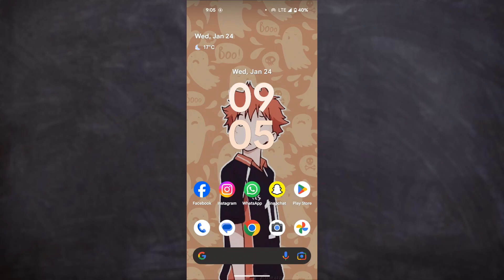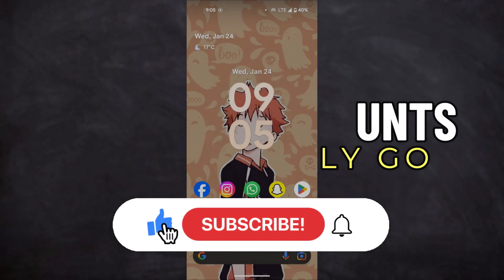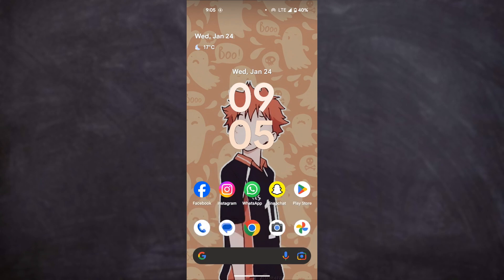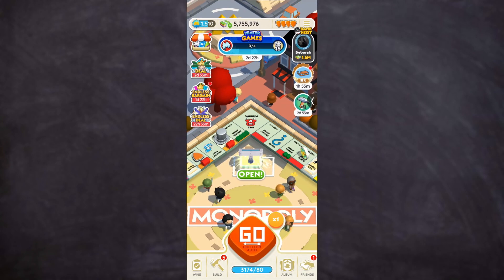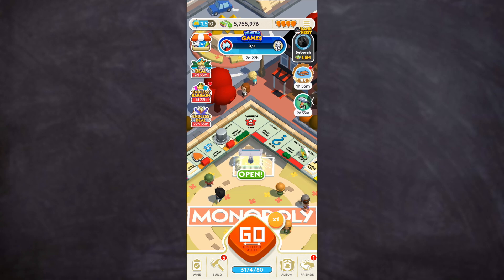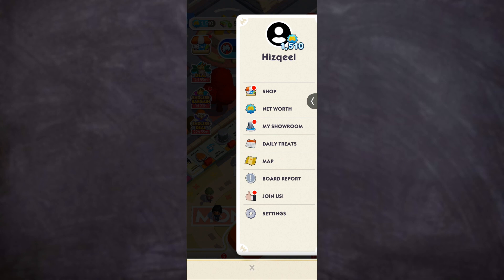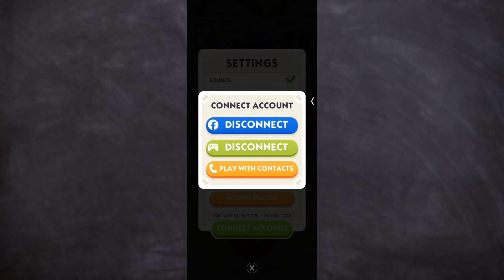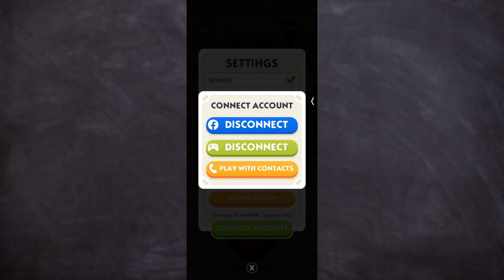How To Have Two Accounts On Monopoly Go (2025)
In this video I'll show you how to have 2 accounts on monopoly go. The method is very simple and clearly described in the video "how to have 2 accounts on monopoly go". Follow all of the steps and see how to make 2 accounts on monopoly go.